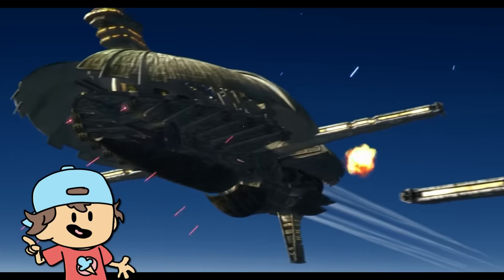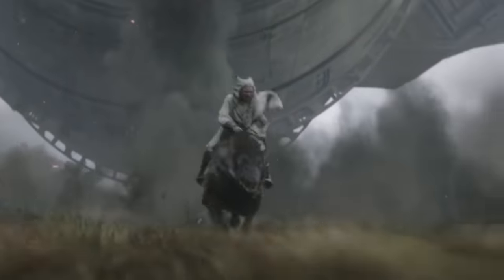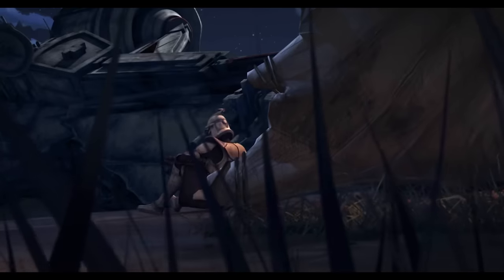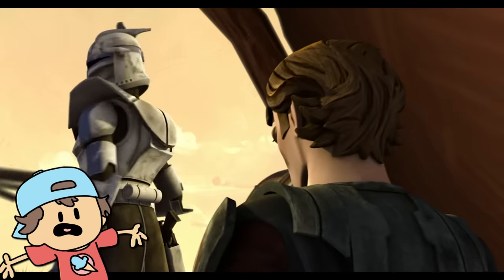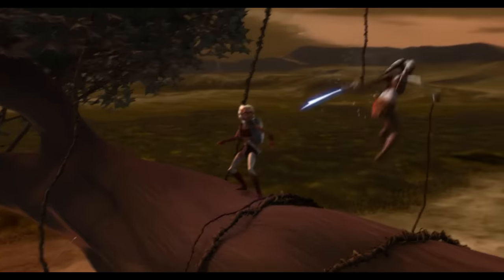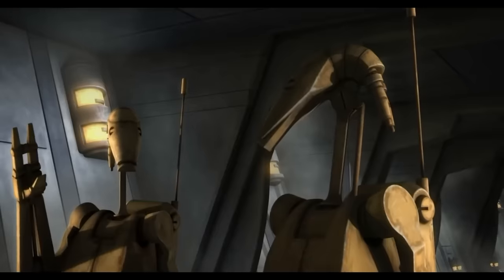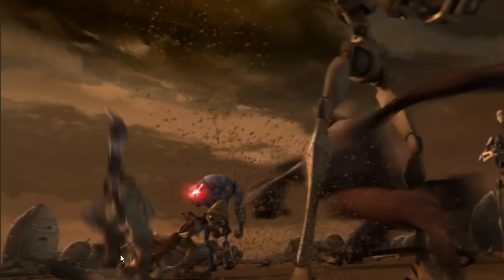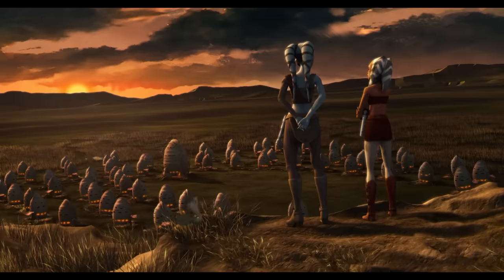I Watched The Battle Of The Lurmens In 0.25x Speed And Here's What I Found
The Battle of Mygeeto From The Clone Wars Is Another Ewok vs The Empire Battle. The Lurmens, a couple Jedi & clones defend off waves of battle droids and the Separatists new weapon. I figured it's time we revisit this little Clone Wars arc to see what all we missed the first time we watched it!